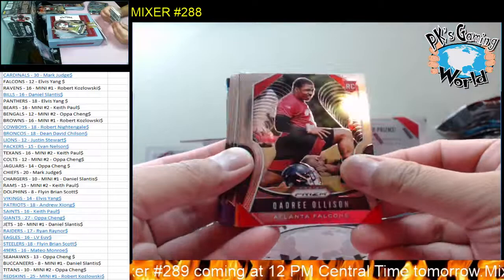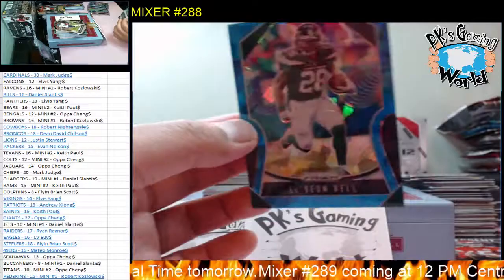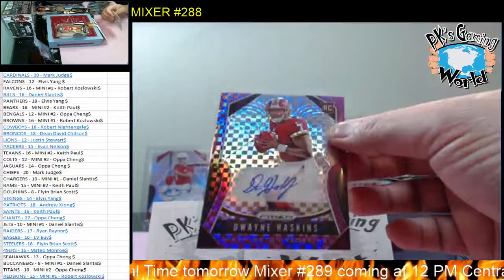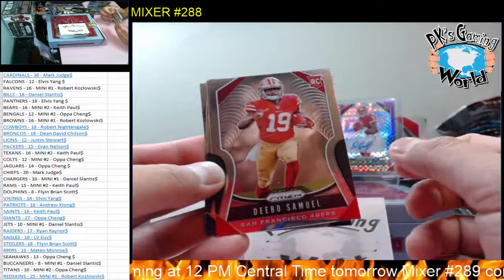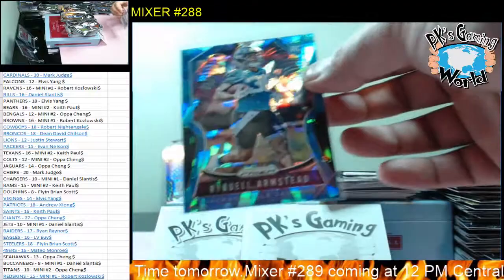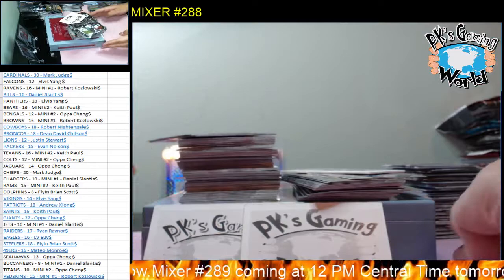MIXER #288: Two Boxes of 19' Prizm, 13' Certified, 11' Crown Royale